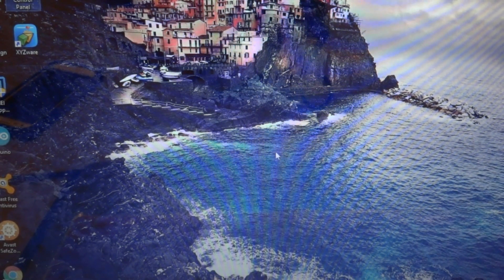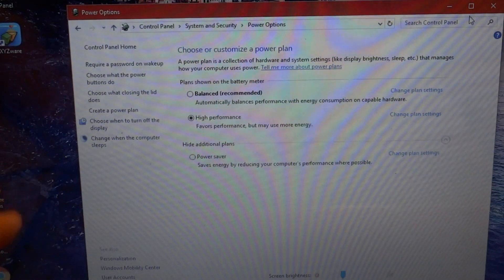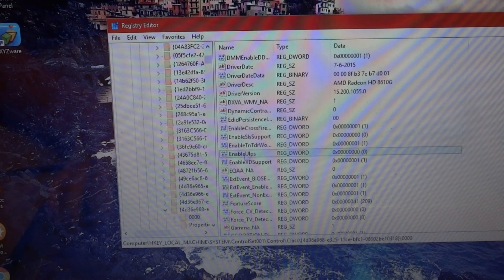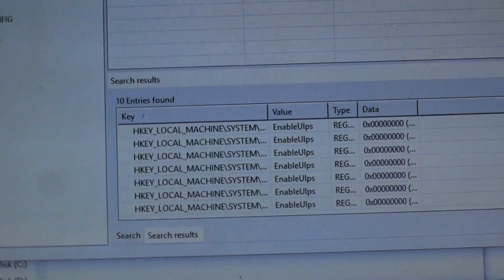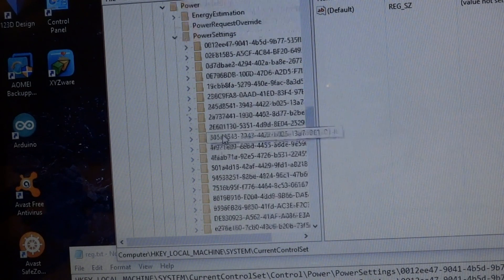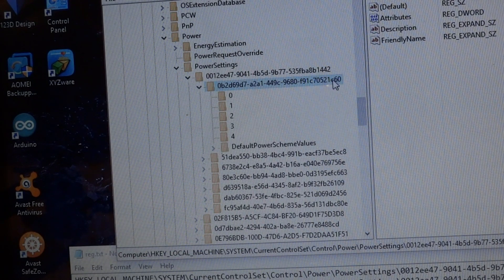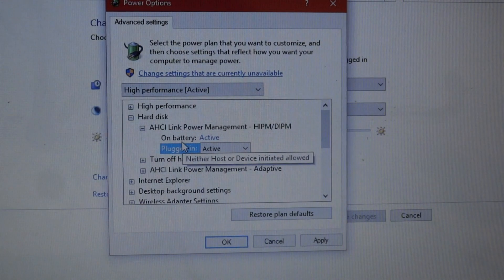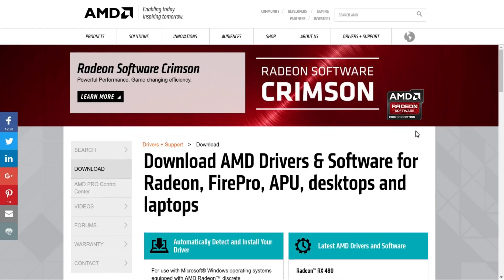Windows 10 with SSD is Slow FIX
Many people have complained that Windows 10 is slow with their SSD. Some people this is after cloning a hard drive and for some it is a fresh install. This video goes through all the things you can try to speed up your Windows 10 system on a solid state drive.

Registry changes:
*Change all encounters of EnableULPS from 1 to 0

*Change HKEY_LOCAL_MACHINE\SYSTEM\CurrentControlSet\Control\Power\PowerSettings\0012ee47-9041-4b5d-9b77-535fba8b1442\0b2d69d7-a2a1-449c-9680-f91c70521c60\Attributes from 1 to 2

*Change HKEY_LOCAL_MACHINE\SYSTEM\CurrentControlSet\Control\Power\PowerSettings\0012ee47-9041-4b5d-9b77-535fba8b1442\dab60367-53fe-4fbc-825e-521d069d2456\Attributes from 1 to 2

*more steps in video

powercfg commands:
*powercfg /list
*powercfg /SETACTIVE SCHEME_MIN

Background:
*HP envy m6-k022dk
*legacy mode
*Sandisk X210 512 GB SSD
*installing Windows 10 took me over 35 hours due to this issue. The install disk has the problem
*My computer would freeze up and update frames every couple seconds
*getting "storahci resetting raidport0" in event viewer

for finding extra option for disk drive

LTC: LQrP22EoX7PUgRzyMCzYpsLcRP9ibTTyK1